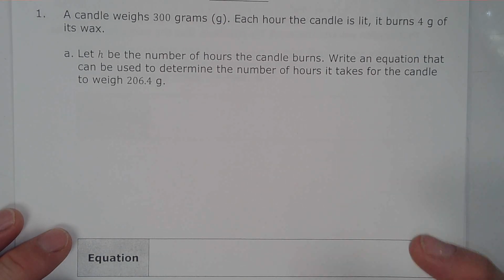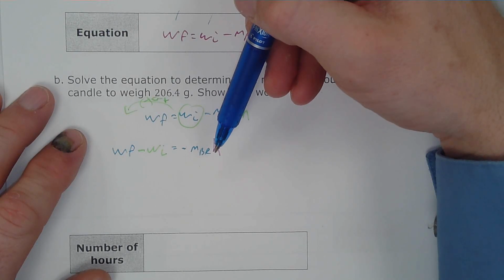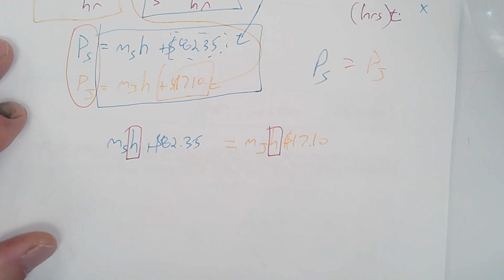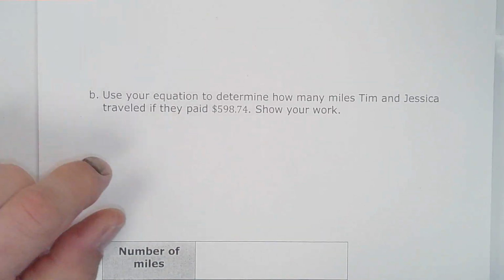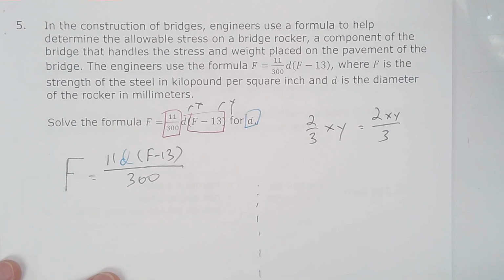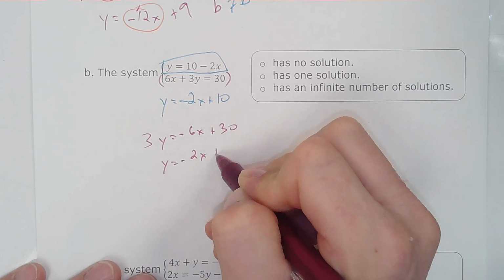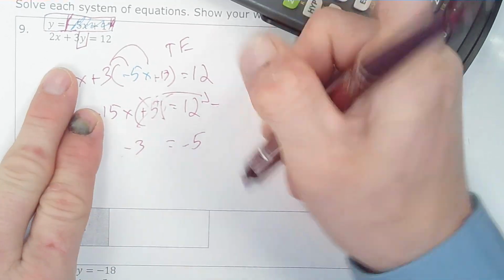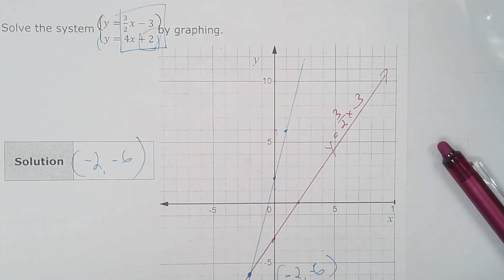unit 5 exam review